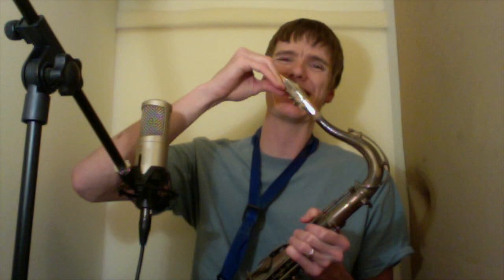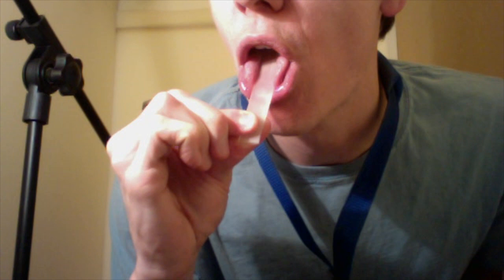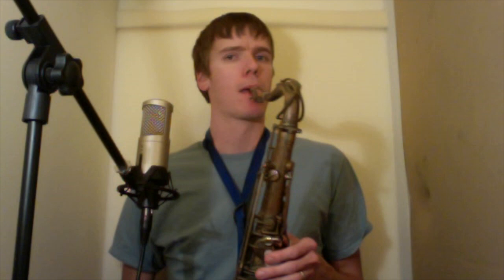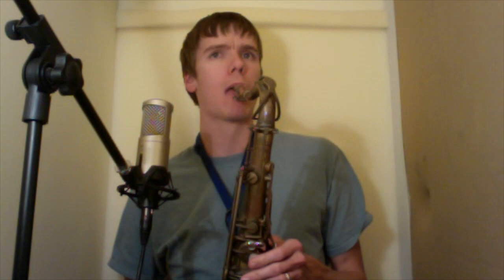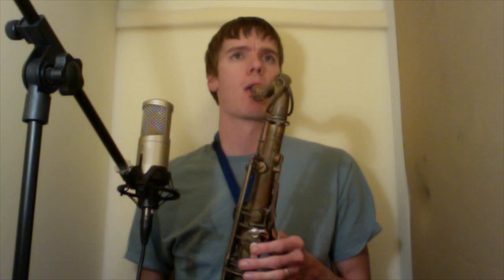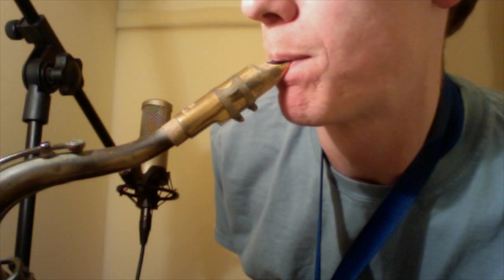Slap Tongue pt.1 BEATBoX SAX Tutorials -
Video #4. Derek Brown's weekly series on using extending techniques to play sax in the Beatbox style. This video covers how to slap tongue on alto, tenor, or bari saxophone.

for individual Skype lessons